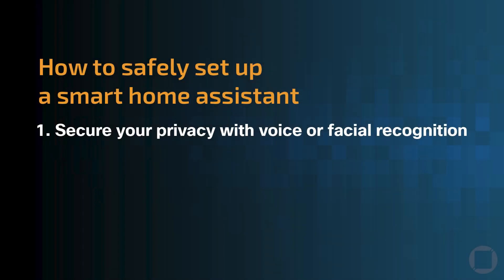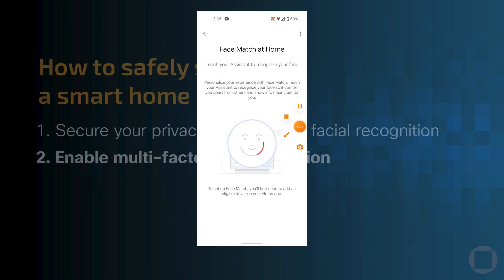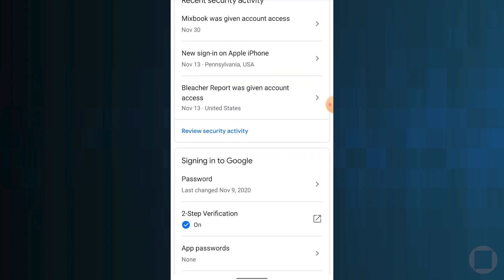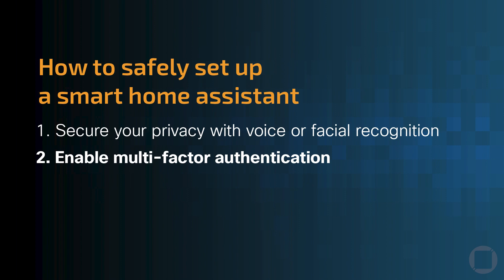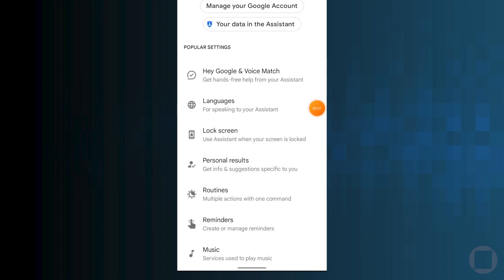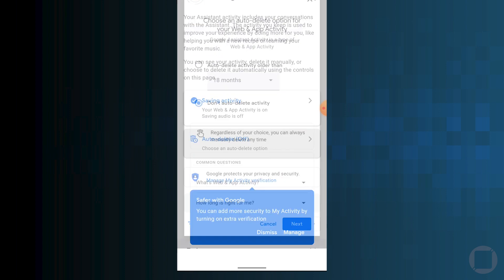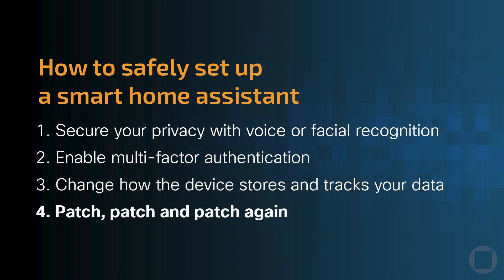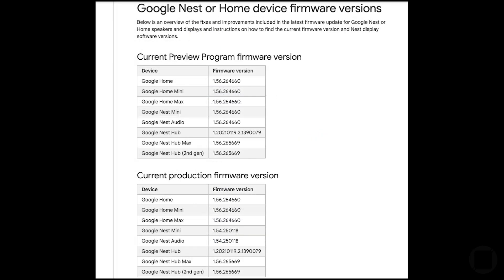How to securely set up a smart home assistant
Many people will be receiving new "smart speakers" as holiday gifts this year. You may know them more casually as "Alexa" or "Google" who you can ask to turn your lights on and off or play your favorite Spotify playlist. Many users are hesitant to set these up in their home over concerns for privacy and security. But today, Jon Munshaw from Talos' communication team will walk you through how to set up these types of devices with cybersecurity and privacy in mind. Learn how to enable the best login methods and customize your settings to put your mind at ease when installing your new smart home assistant.